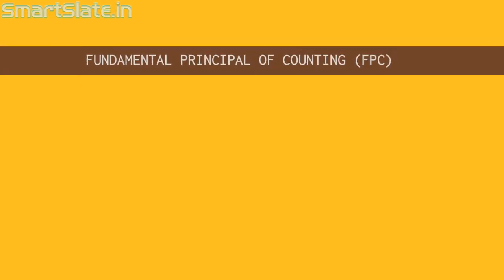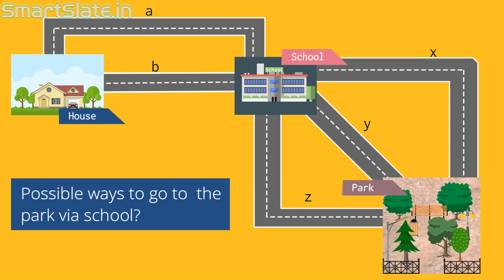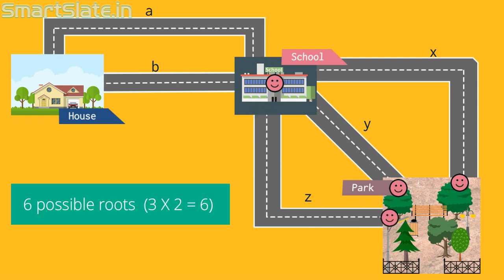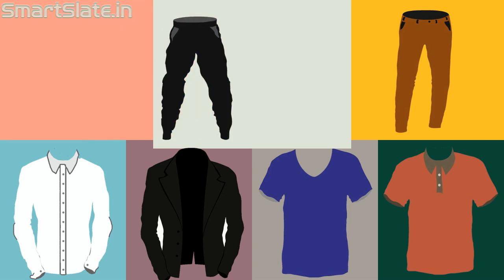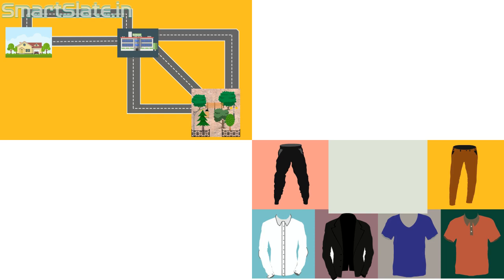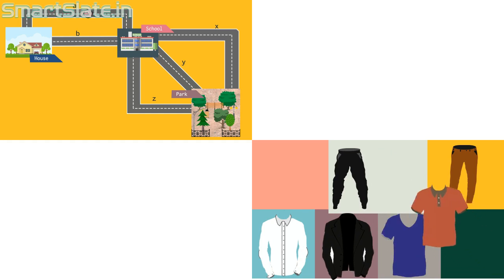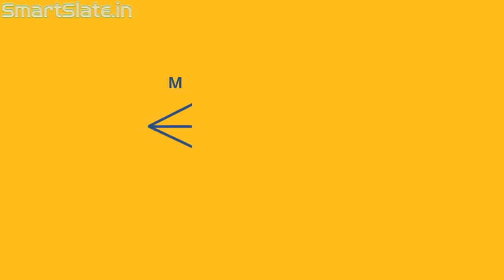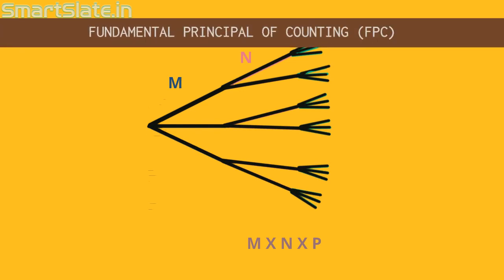Fundamental Principal Of Counting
Permutation and combinations